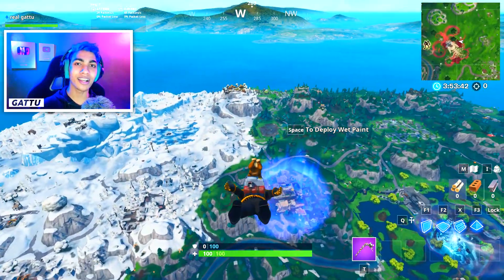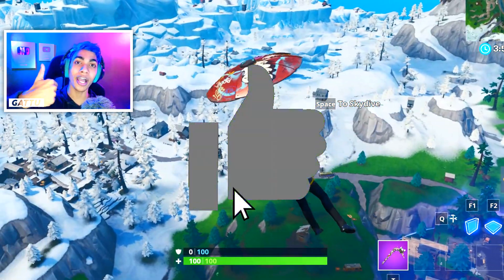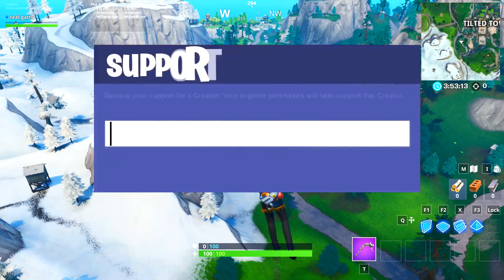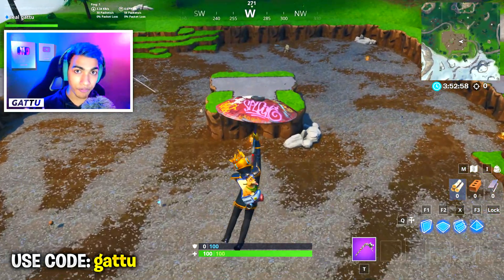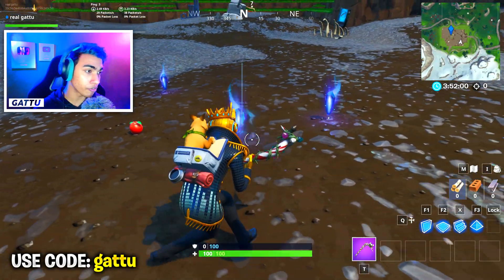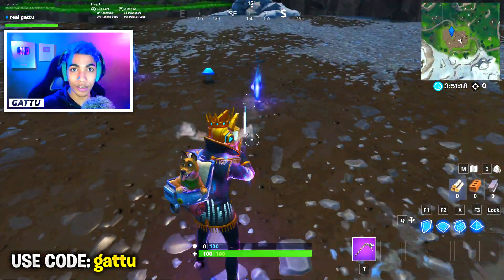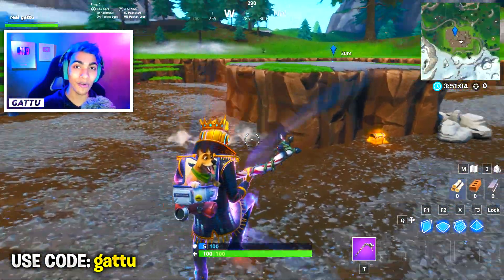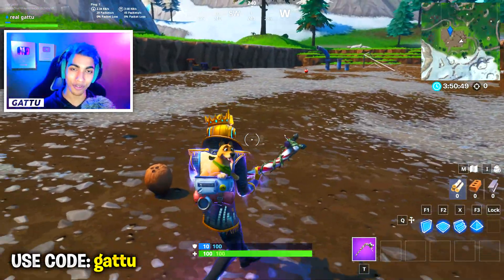CONSUME FORAGED ITEMS LOCATIONS (Fortnite Season 10 Week 4 Junk Storm Challenges)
CONSUME FORAGED ITEMS LOCATION in Fortnite Season X Junk Storm Challenges, ALL GLITCHED FORGED ITEMS LOCATIONS could be found at the OLD Soccer Stadium and you need to consume 5 of them to complete your challenge, Like and Subscribe for more videos!